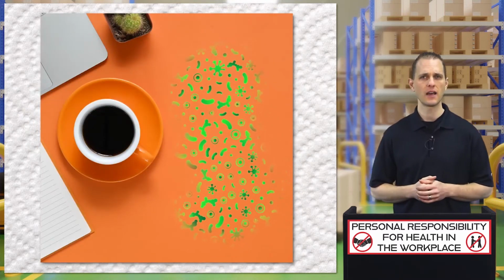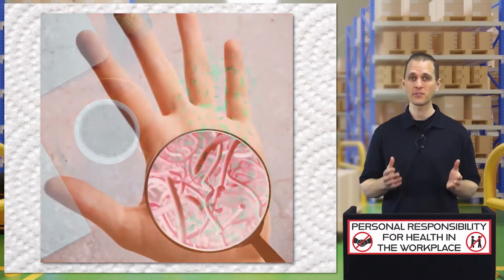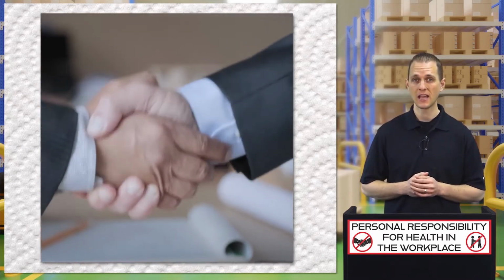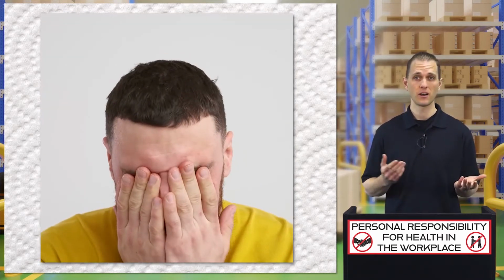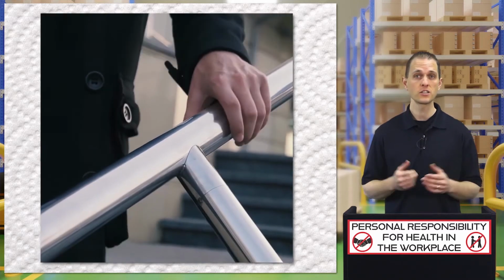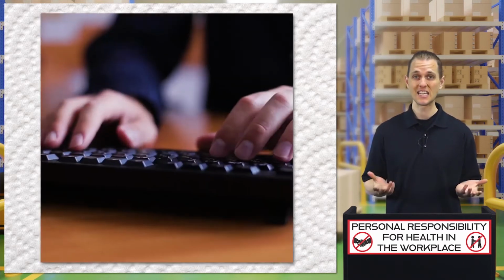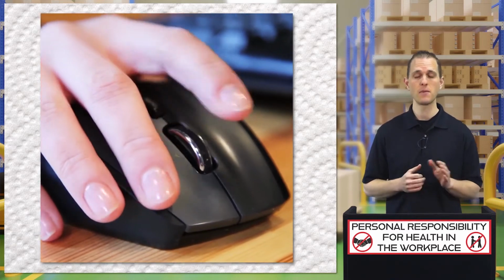PERSONAL RESPONSIBILITY FOR HEALTH IN THE WORKPLACE (Workplace OSHA Compliant Safety Training)